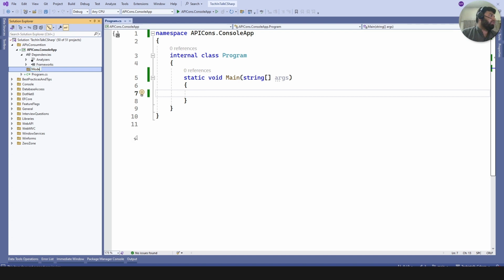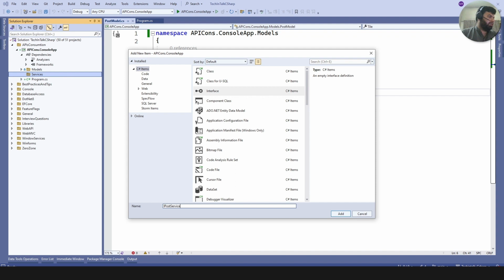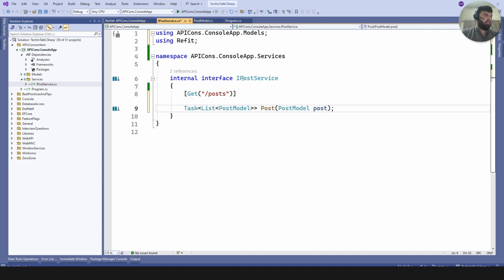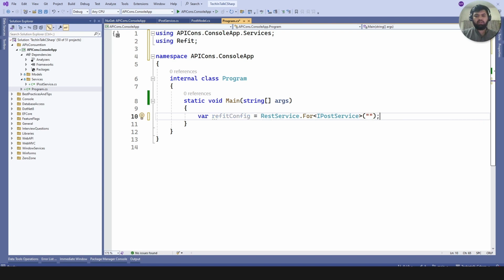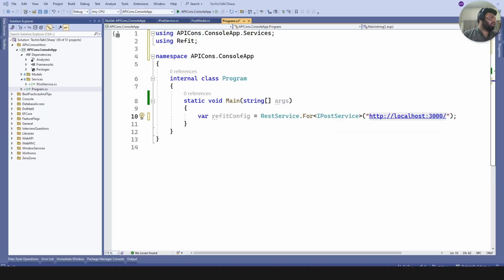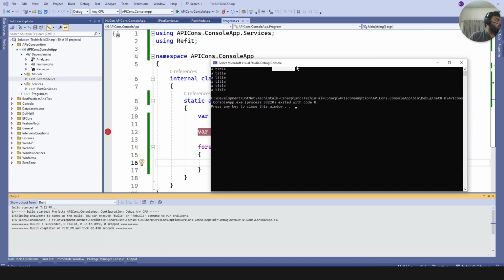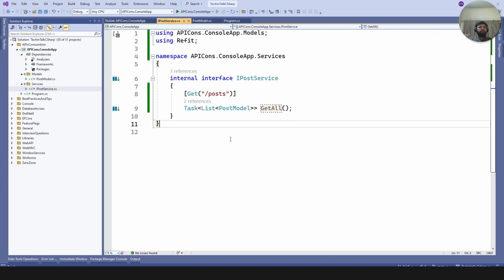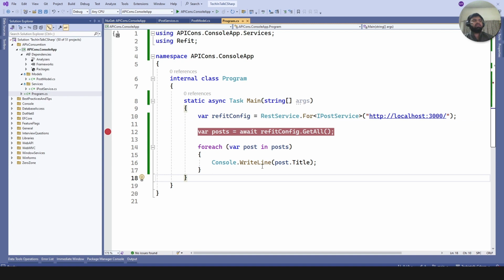C# integrate RESTFul API with Refit, in just few lines of code, Awesome!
The purpose of this video is to demonstrate, how simply a RESTful API can be consumed in C# with Refit.

In this video, we'll explore how to simplify the consumption of RESTful APIs in C# using Refit. Refit is a powerful library that allows you to define API interfaces as C# interfaces, making it easy to work with APIs in a type-safe and intuitive manner.

We'll start by explaining the basics of Refit and how it simplifies the process of making HTTP requests to RESTful APIs. You'll learn how to define API interfaces using Refit's attribute-based approach, and we'll walk through an example of defining GET endpoint.

Next, we'll demonstrate how Refit handles the serialization and deserialization of JSON data, allowing you to work with strongly typed objects in your API methods. We'll also cover how to customize request and response handling in Refit, such as adding headers or handling errors.

By the end of this video, you'll have a solid understanding of how to use Refit to streamline the consumption of RESTful APIs in your C# applications, saving you time and effort in your development process. Whether you're a beginner or an experienced developer, Refit can help you build better APIs more efficiently.